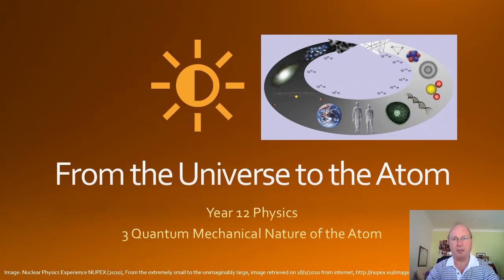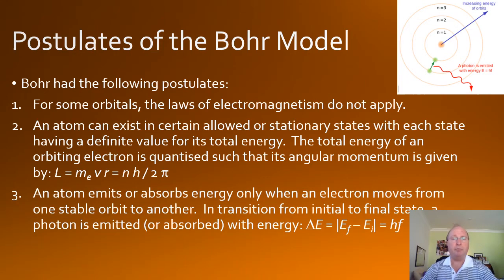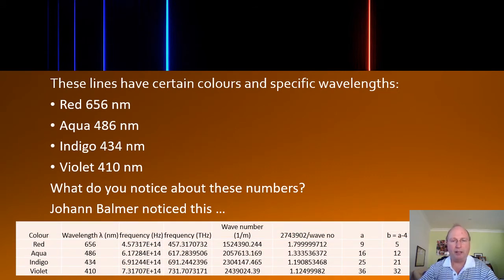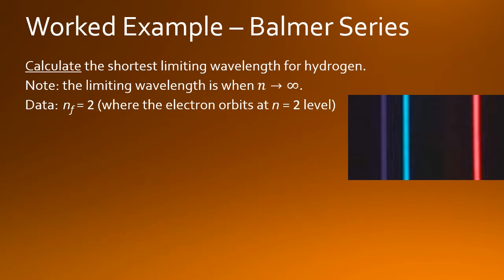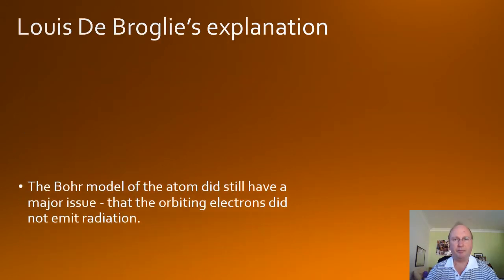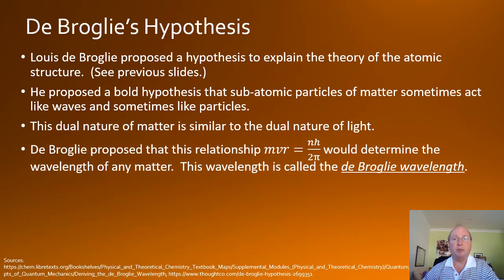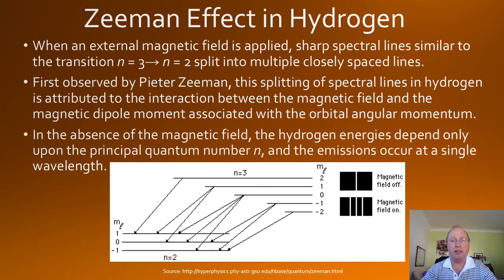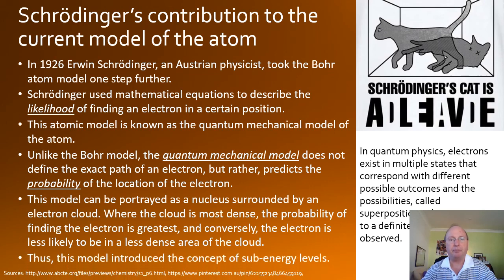What's wrong with our model of the atom? - Mr Mac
Mr Mac outlines the limitations of the Bohr-Rutherford model of the atom and expounds the quantum mechanical nature of the atom according to the de Broglie hypothesis.